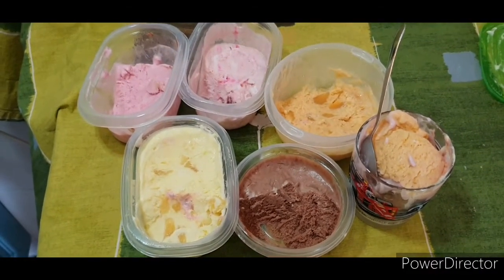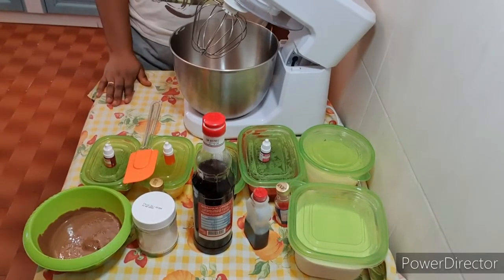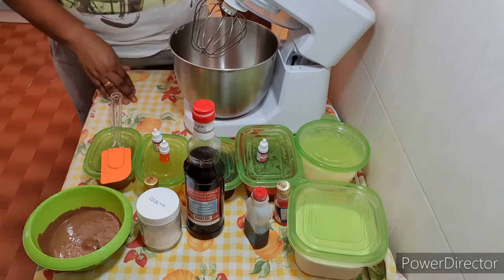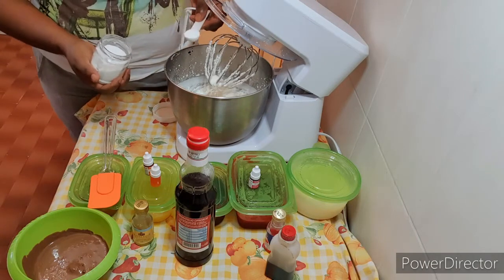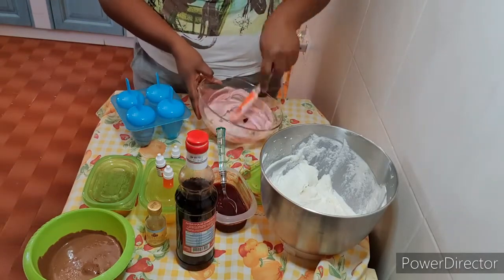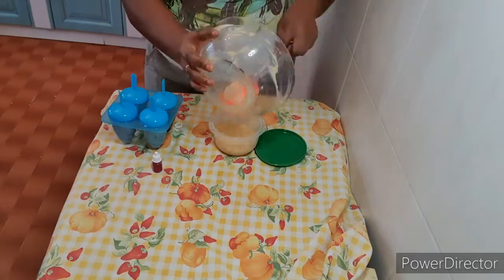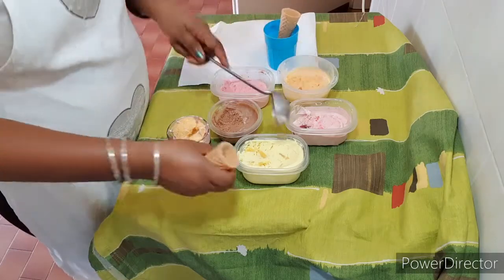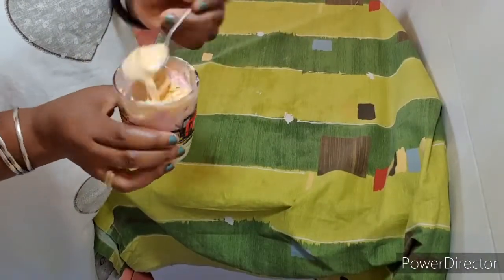How to make ice cream 🍦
Today I will be showing you how to make five different tips of ice cream 🍦

INGREDIENTS:
80ml of peaches syrup  or sciroppo di pesche
80ml of apricot syrup or sciroppo di albicocche
80ml of cherry 🍒 syrup or sciroppo di ciliegia
80ml of strawberry 🍓 syrup or sciroppo di fragola
80ml of melted chocolate 🍫
Food colorante
1tbs of glucose powder
1/2 tns of Vanilla extract
1/2 tns of strawberry extract
1/2 tns of pineapple 🍍 extract
250ml of condensed milk
500ml of Heavy cream